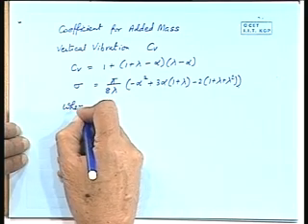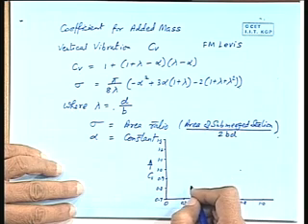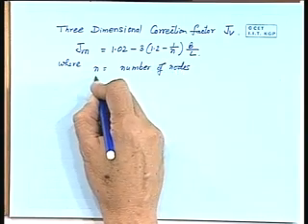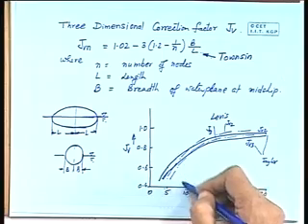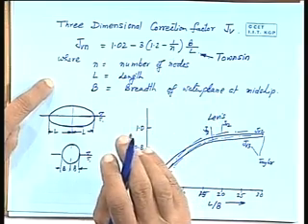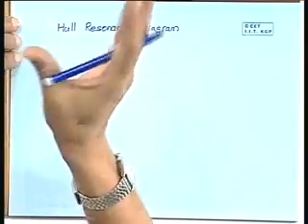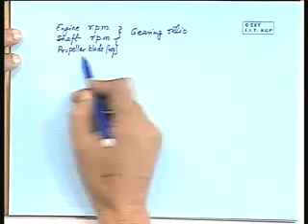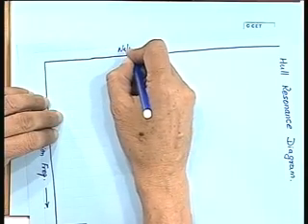Lec-35 Calculation of Natural Frequency of Hull Girder